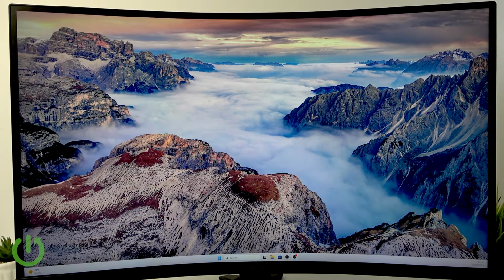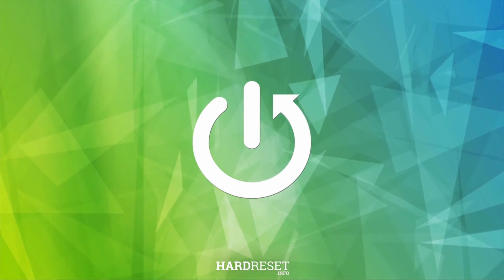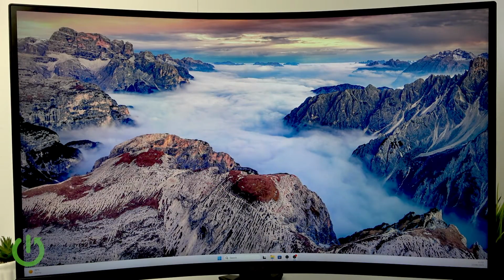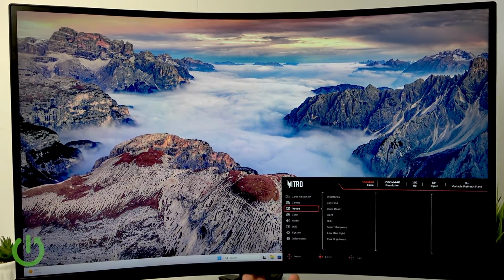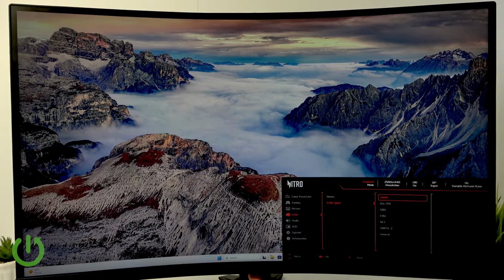ACER Nitro XZ273U – How to Manage Color Space Settings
If you want to adjust the color space settings on your ACER Nitro XZ273U monitor, this video will show you exactly how to do it step by step. Learn how to access the monitor menu, navigate to the color options, and choose between different color spaces like sRGB, Rec.709, HDR, EBU, DCI, and more. Whether you need accurate colors for photo editing, video work, or gaming, managing color space settings on the ACER Nitro XZ273U can help you get the best display quality for your needs. Follow along to see how easy it is to customize your monitor’s color profile and make the most of your ACER Nitro XZ273U display.

How to change color space settings on ACER Nitro XZ273U?
How to select sRGB or Rec.709 on ACER Nitro XZ273U monitor?
Where is the color space menu on ACER Nitro XZ273U?

0:00 Introduction
0:05 Open the monitor menu
0:12 Navigate to color settings
0:20 Select color space (sRGB, Rec.709, HDR, EBU, DCI, SMTIC, General)
0:45 Choose your preferred color space
0:54 Save and exit